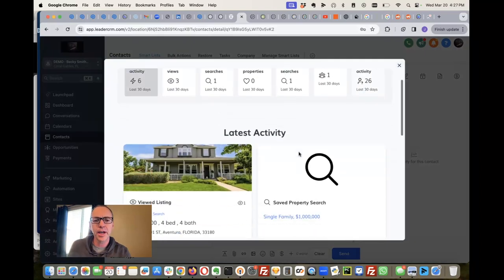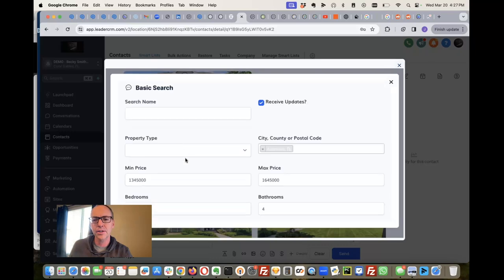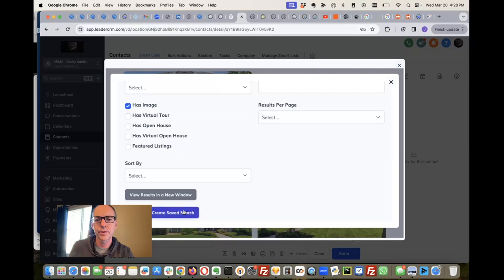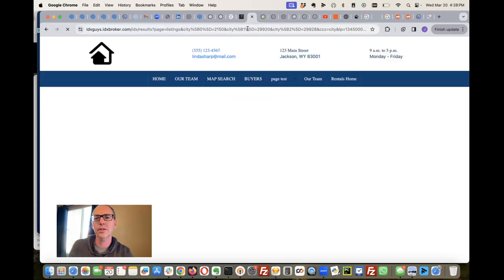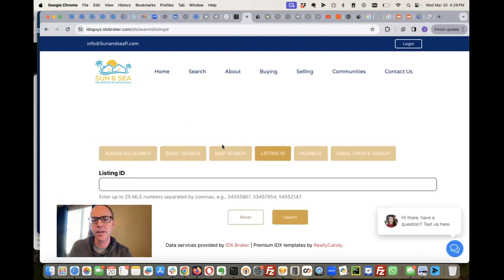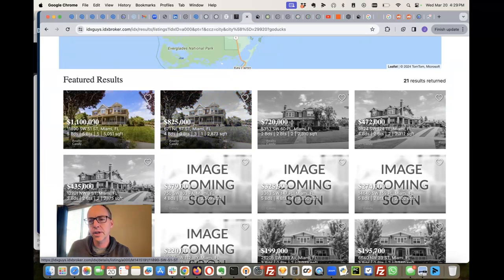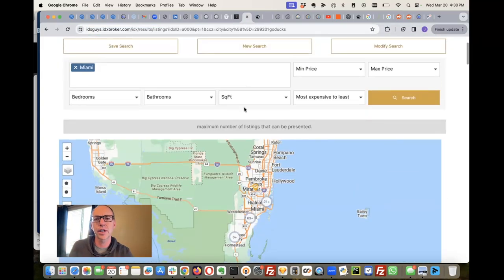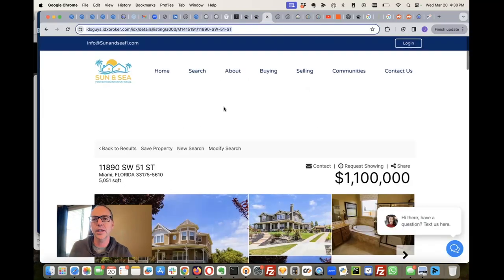How to create a search and send to lead or a specific property using GHL and IDX Broker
- New features for IDX Broker

We just had some folks ask on our Facebook page about how to make a saved search and send to a client.

And how to send a specific property to a client.

Here is a video showing how to do it.